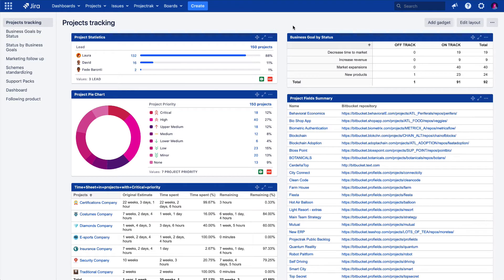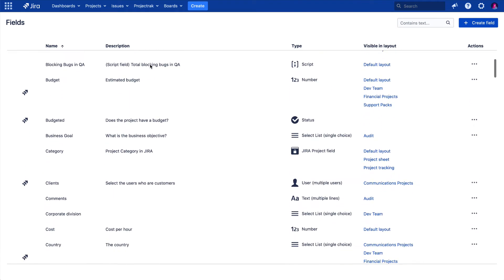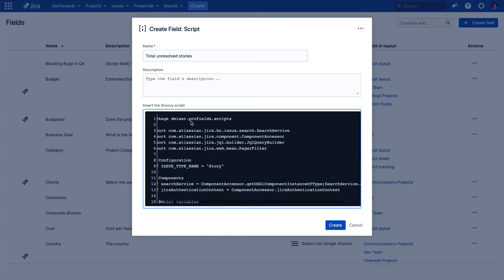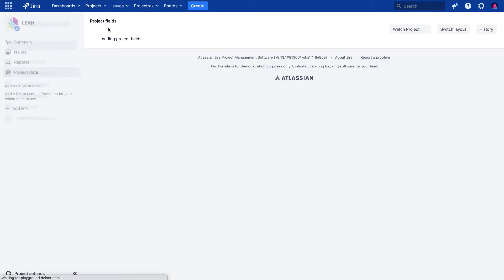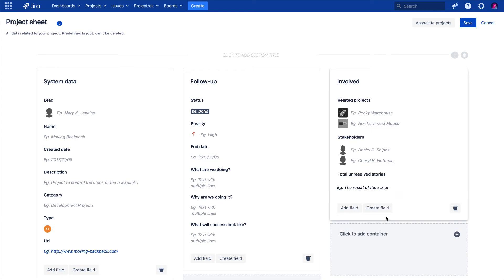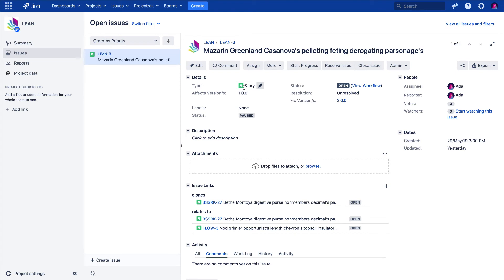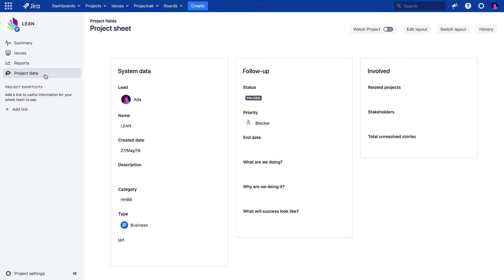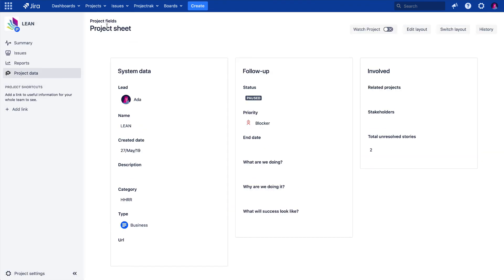How to customize precise calculations for Jira projects with Projectrak? [Data Center & Server]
Perform customized and precise calculations for Jira projects, like including those in Projectrak project fields and using the information added to the issues.